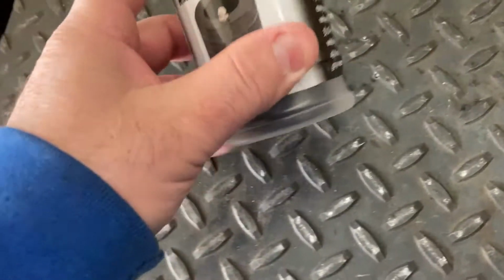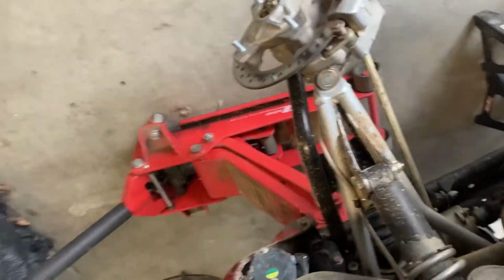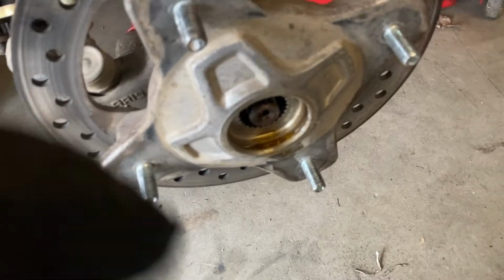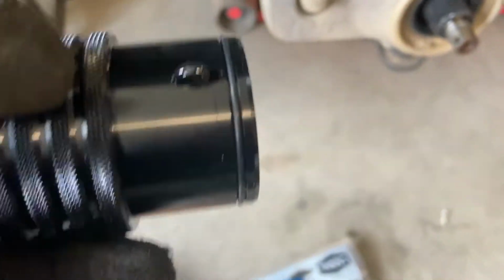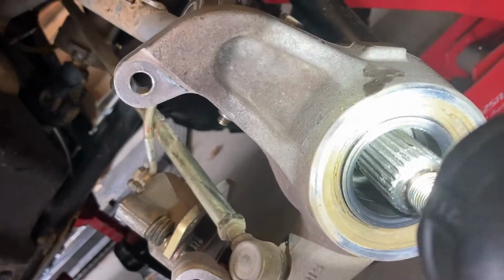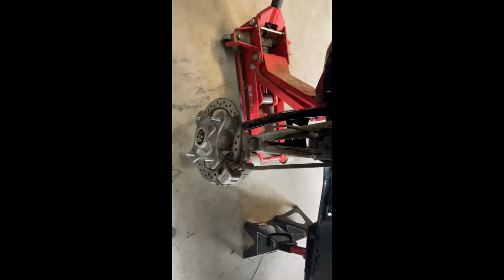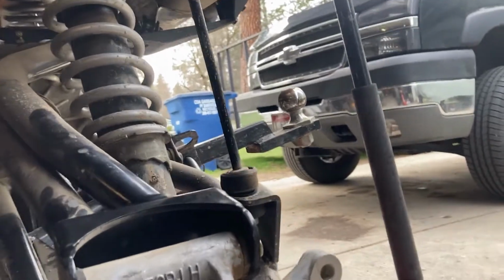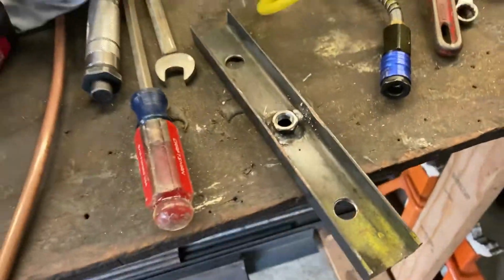How to remove hub to grease bearings Polaris Sportsman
I had just purchased a new tool and wanted to document how to grease the hub bearings and what was involved in removing the hub to gain access. As it turned out I did have one hub that was stuck and was able to make my own tool to remove the hub using a slide hammer.